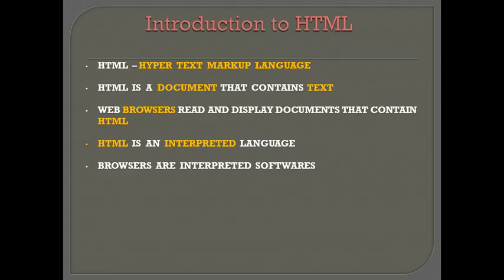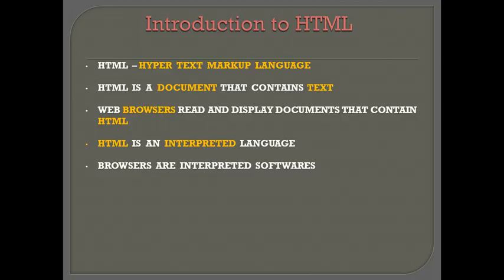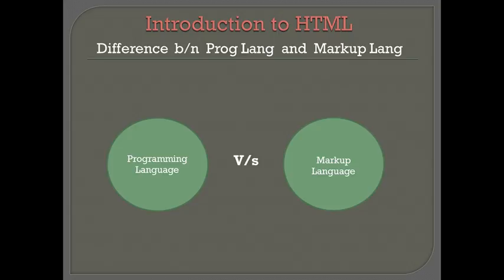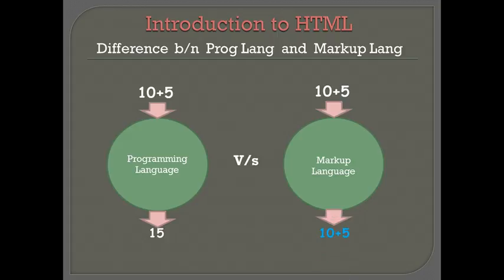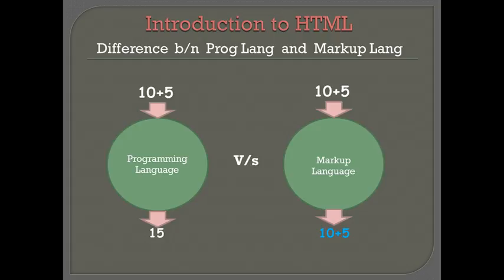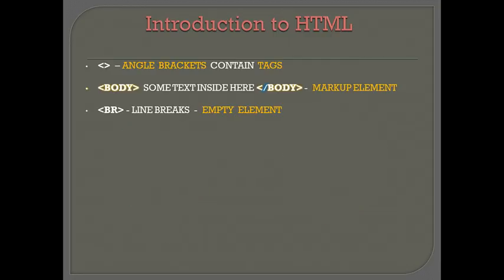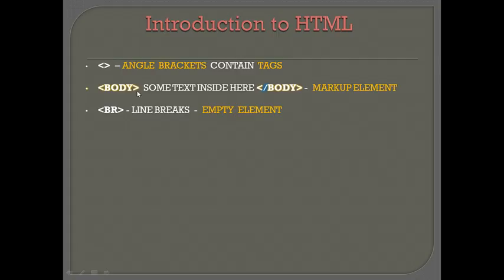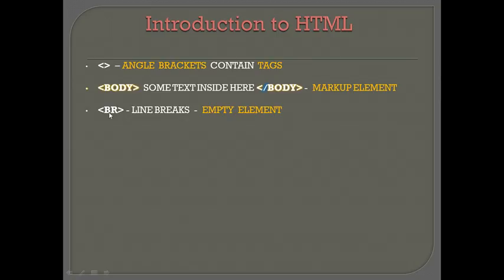HTML TUTORIALS - 01 - Intoduction to HTML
This Video is the very first in HTML TUTORIAL Series. It will teach you little basics about HTML. Why HTML is called as HTML? Difference between Programming language and Markup language.